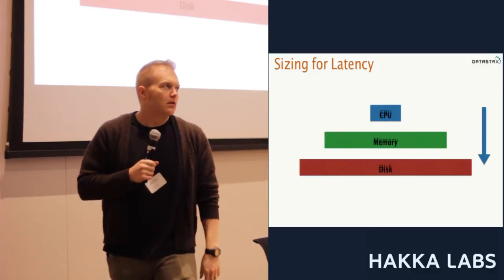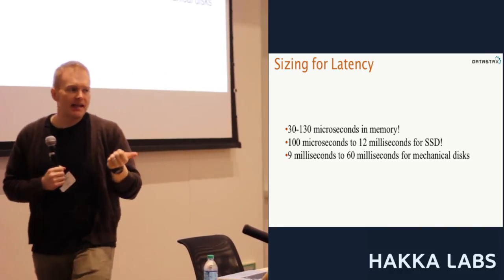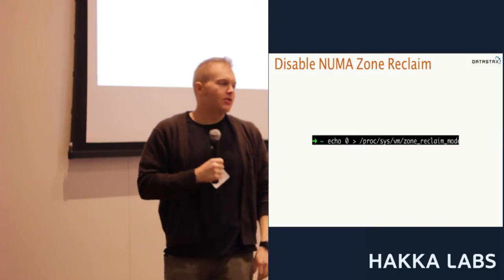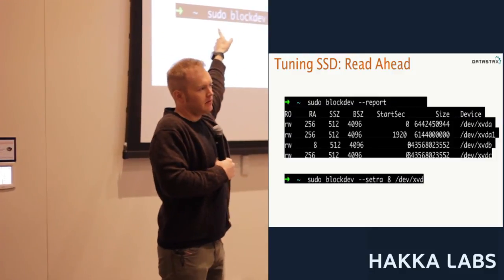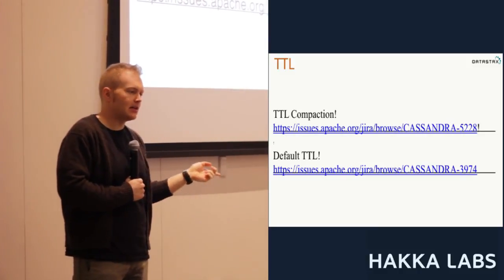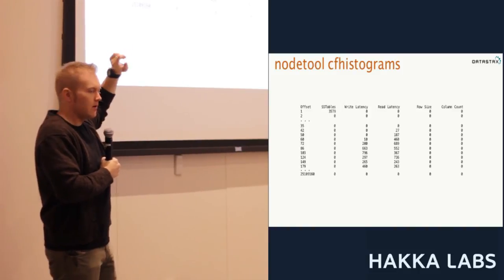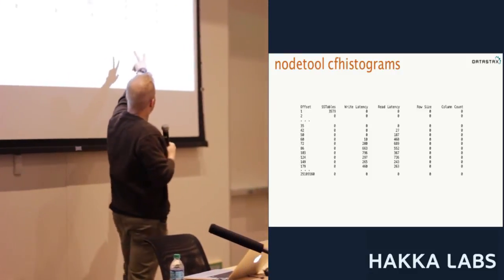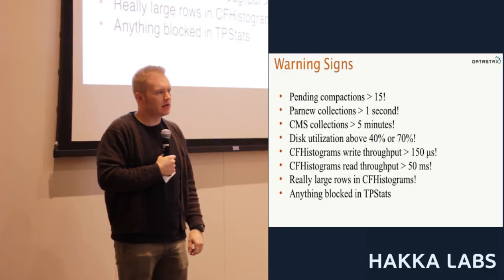Operations Can't Fix a Bad Data Model - A Tech Talk about Ops and Cassandra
Matt Stump (Solutions Architect, DataStax) talks basic operations with Apache Cassandra. Tune-in to learn more about heap settings, sizing for latency and ops, shared storage, tuning SSD, and other important considerations.

This talk was given at Cassandra Day Silicon Valley 2014.